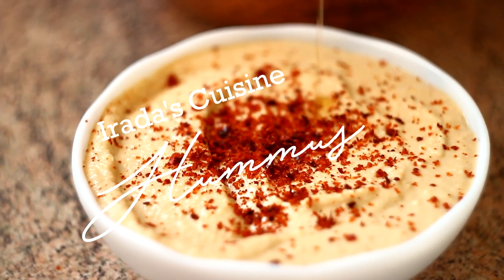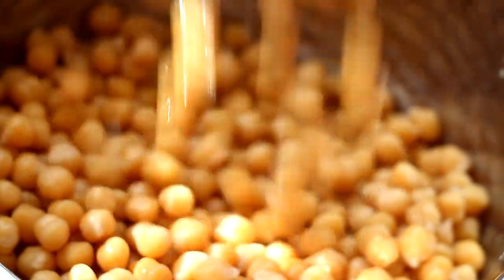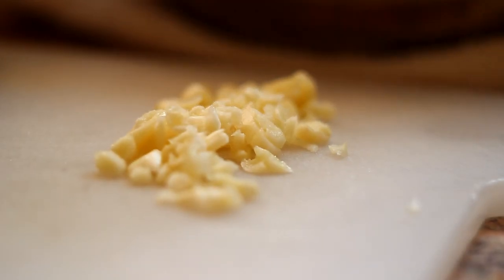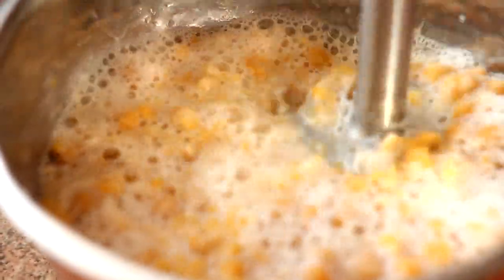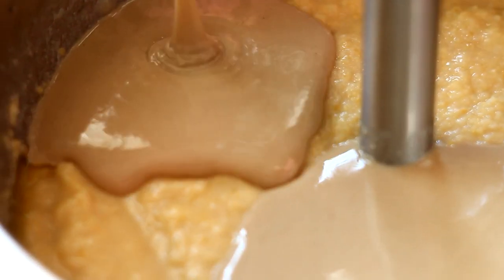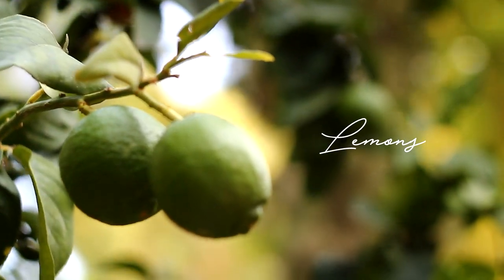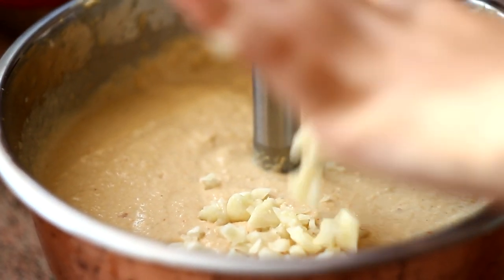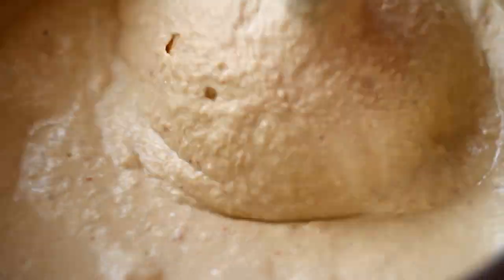Hummus in 10 minutes! Amazing Hummus Recipe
Super Creamy, Easy and Delicious Hummus Recipe that's better than store-brought for sure!

Hello everyone! My name is Irada. Welcome to my cooking channel and my kitchen ;) On this channel I share with you my favorite and delicious homemade recipes. In today's video I'm showing you exactly how I make Hummus that is perfect to have for your breakfast on some crackers, perfect as a sauce for certain dishes and of course for falafels!